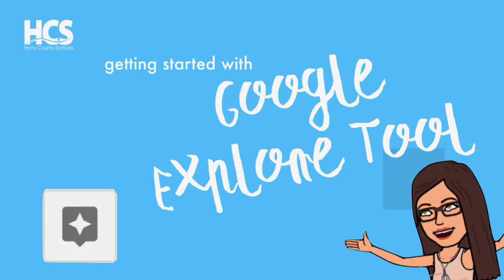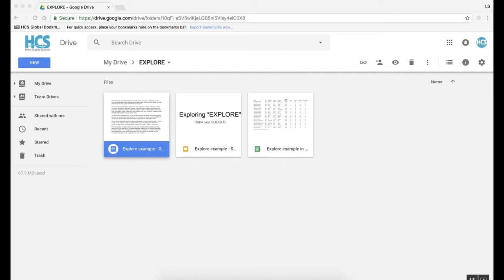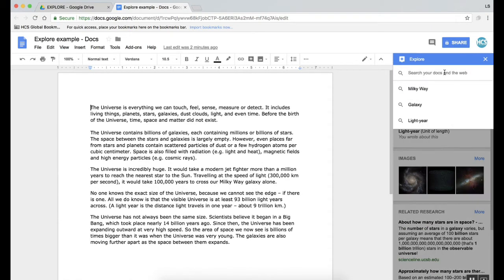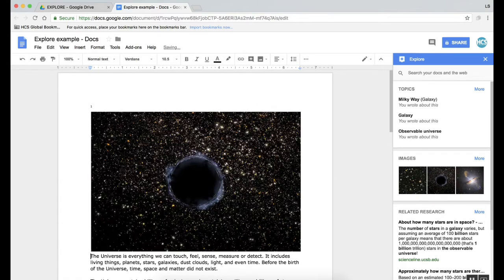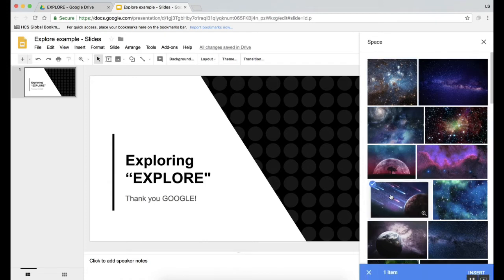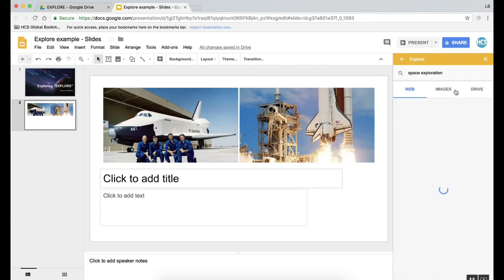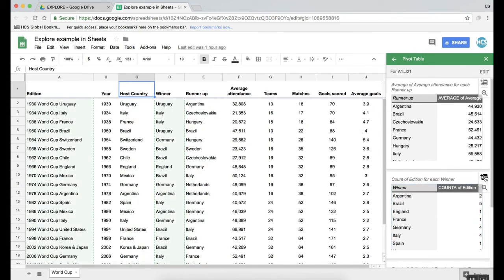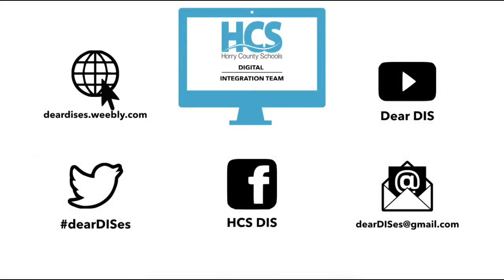Getting Started with "Google Explore" Tutorial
Join me as we take a look at the Explore feature in Google. Explore can make your life within Docs, Sheets, and Slides more efficient and productive.